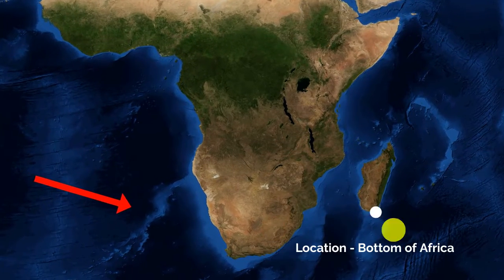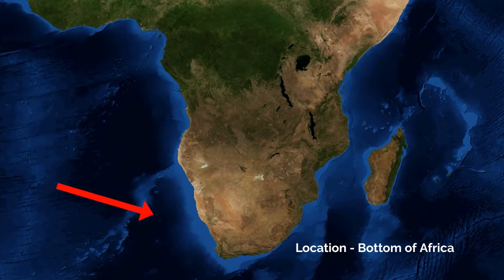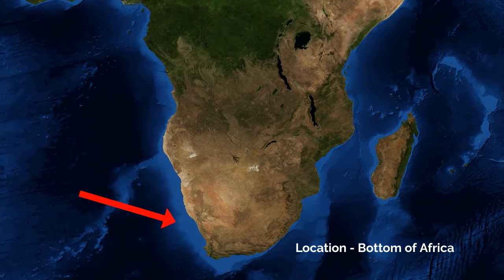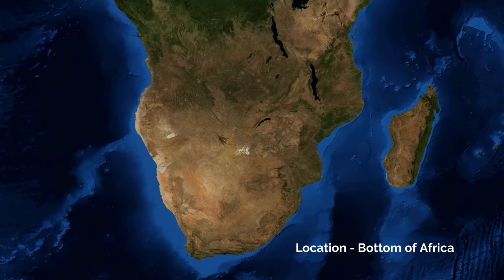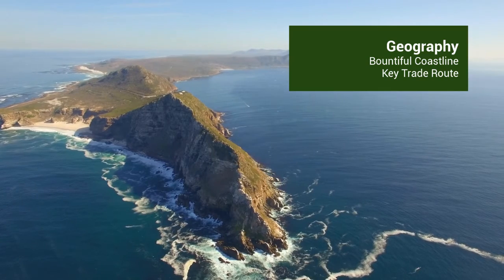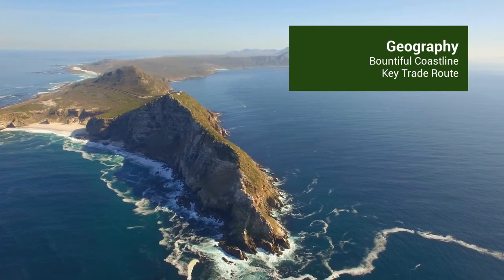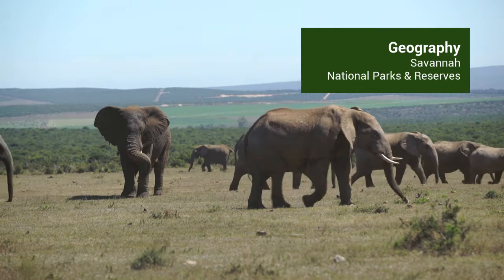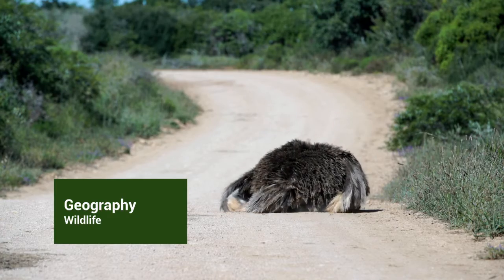South Africa A Brief Overview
A quick background on South Africa before we get into Apartheid.